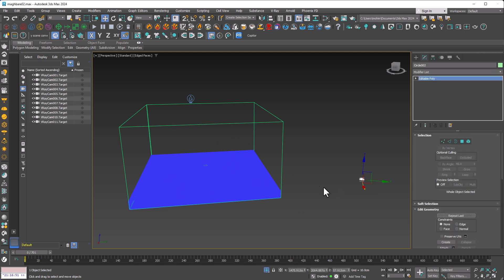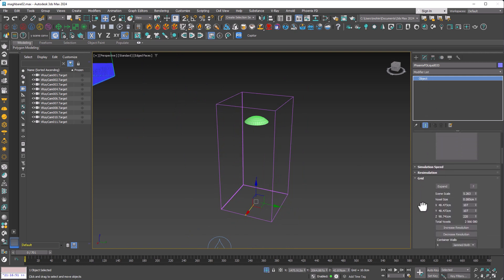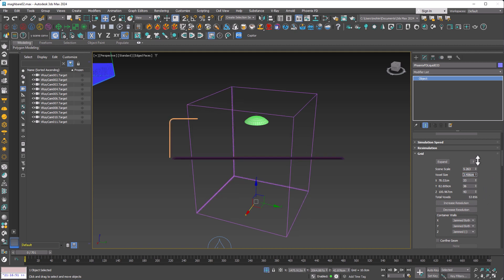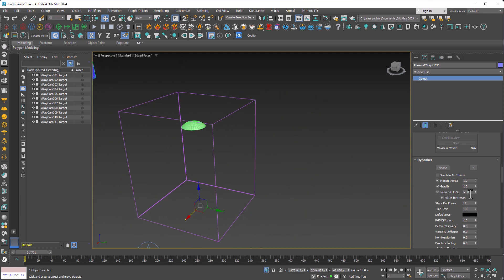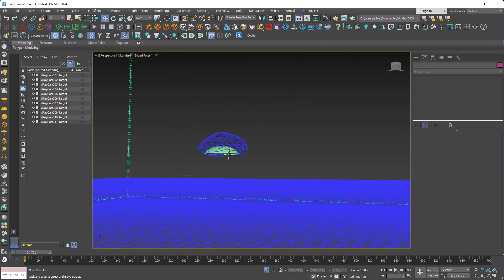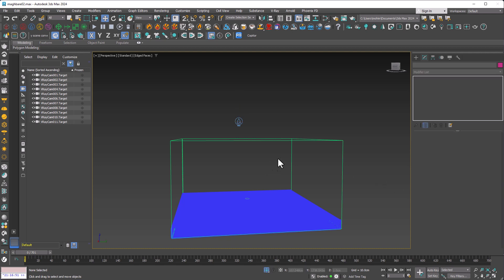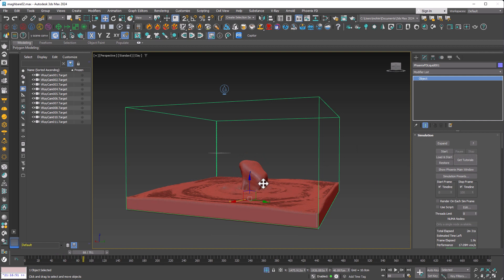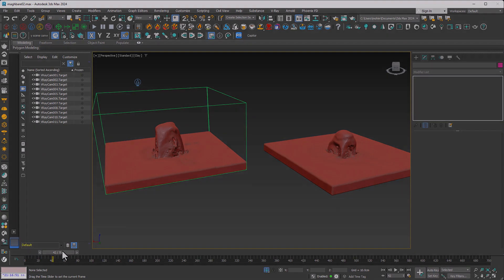REALISTIC FOUNTAIN in 3ds Max & Phoenix FD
Absolutely Step-by-Step Fountain Creation in 3ds Max with Phoenix FD Plugin! Explore all options for stunning water effects! 💦

Master the art of realistic water simulation from start to finish. 🚀